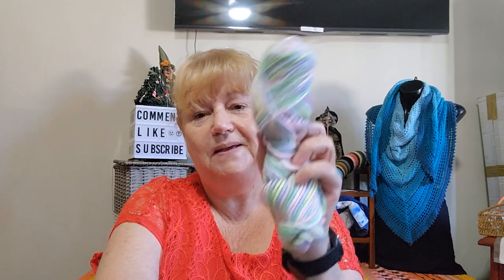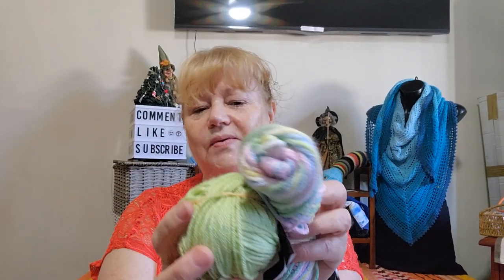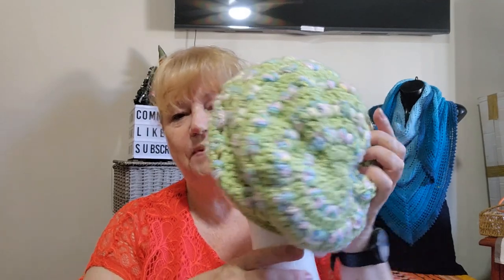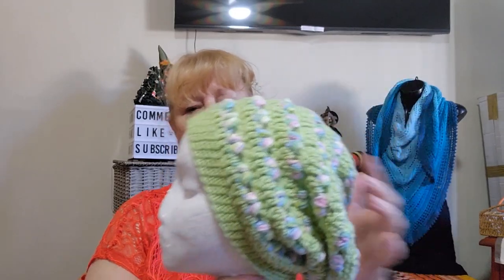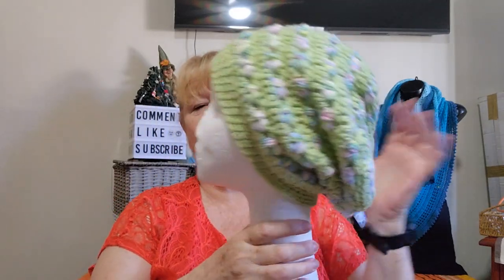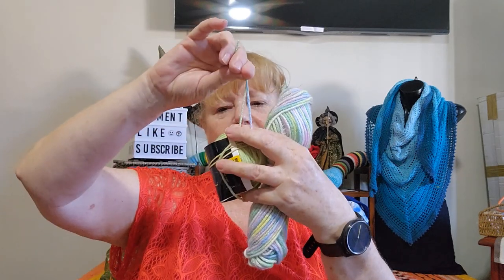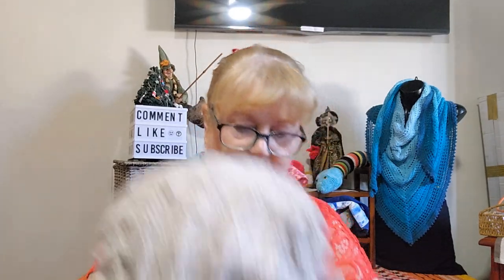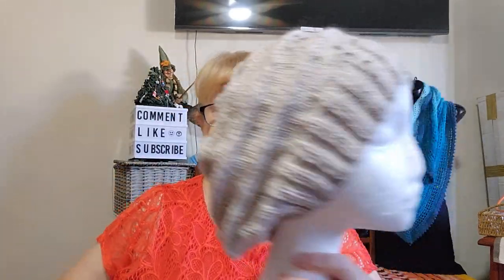Come Check Out ...My Slouch Beanie Binge with Ugly Colored Yarn.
I went on a bit of a Slouch Beanie Binge both crocheted and knitted.
I found Ugly Colored Yarn in my Stash.
Amazon Wish List

Mail Contact
Judy@Witchpeace Craft